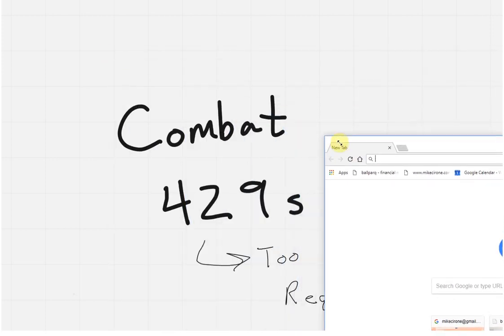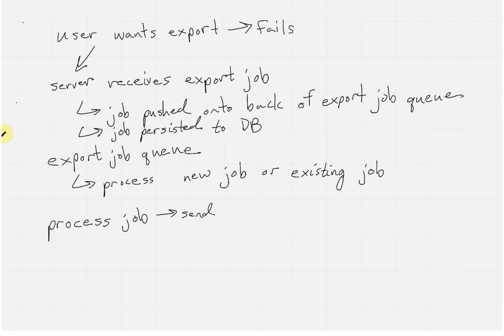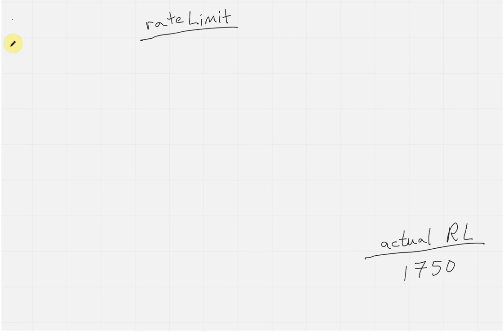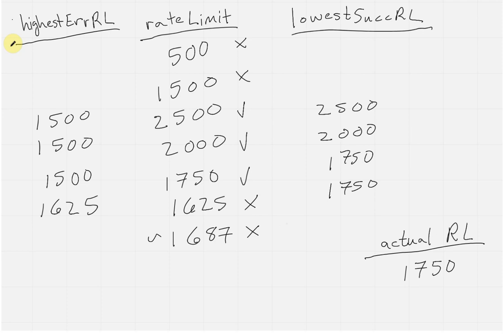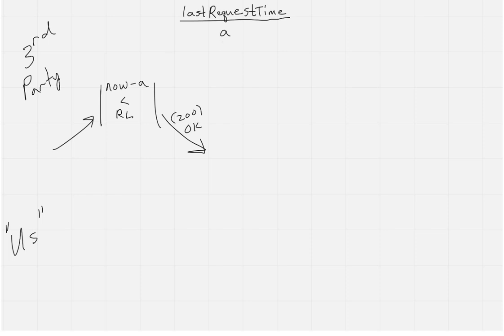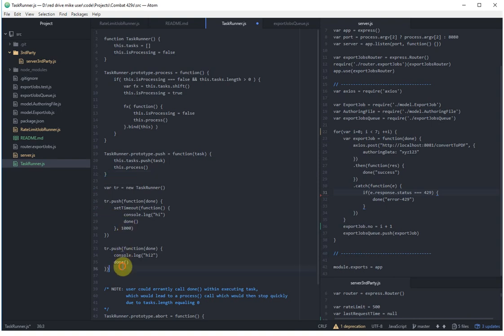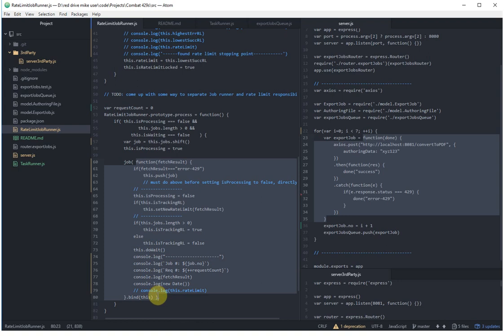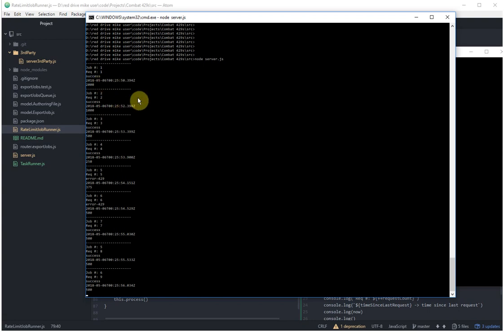How to Combat HTTP "429 - Too Many Requests" Errors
Back-end services will queue jobs/requests sent to other 3rd party web services because sending requests all at once will result in many "429 - Too Many Requests" errors from the 3rd party.

This presentation dives into such a queue system and how to find the optimal rate of requests sent to the 3rd party.